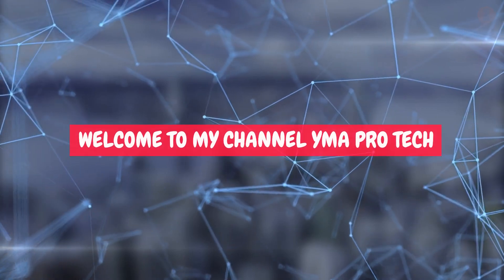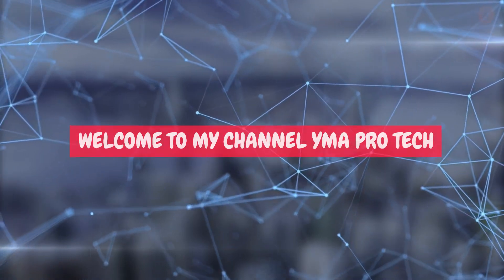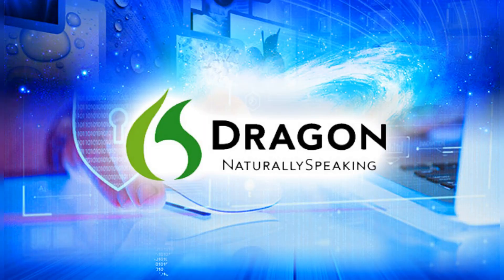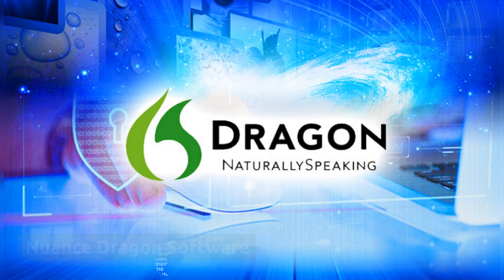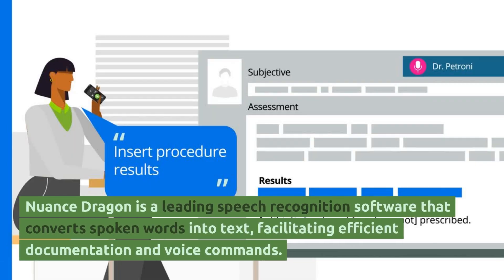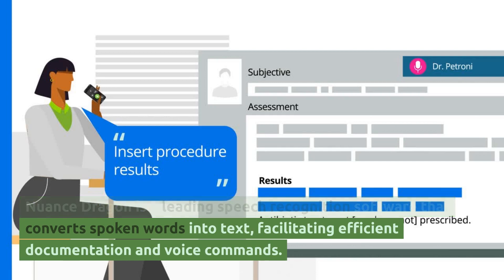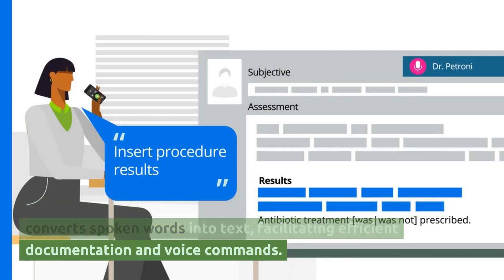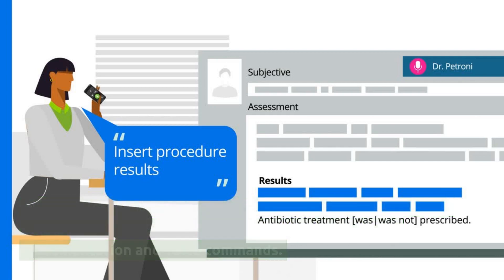Dragon Naturally Speaking Tutorial || Nuance Dragon Software || Feature's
Nuance Dragon is a leading speech recognition software that converts spoken words into text, facilitating efficient documentation and voice commands. Designed for personal, professional, and medical use, it enhances productivity, aids accessibility, and offers intuitive voice-driven interactions across platforms. Highly accurate and adaptable, it's a premier tool for voice-to-text tasks.

Speech Recognition
Transcription Services
Command and Control
Custom Vocabulary
Integration with Software
Accuracy
Multiple Language Support
Mobile Applications
Accessibility Features
Training and Onboarding

Dragon Home 15

Voice Recognition USB Headset with Noise Cancelling Microphone for Nuance Dragon

Dragon Home 15.0, Dictate Documents and Control your PC with Voice Recognition Software – [PC Download] Dragon USB Headset

The Best Nuance Dragon Naturally Speaking Home Edition 13.0

Dragon Home 13, Spanish, Dictate Documents and Control your PC – all by Voice, [PC Download]

Dragon Professional 16.0, Upgrade from Dragon Professional 15.0 [PC Download]

Dragon Legal 16.0 Speech Dictation and Voice Recognition Software [PC Download]